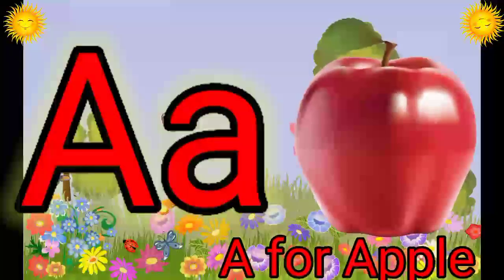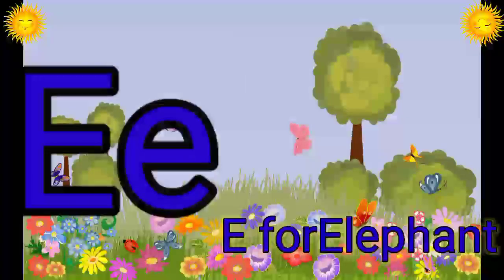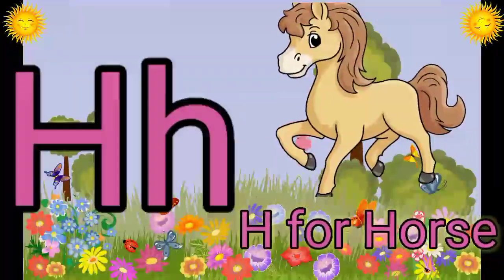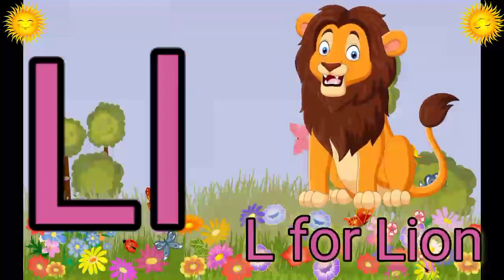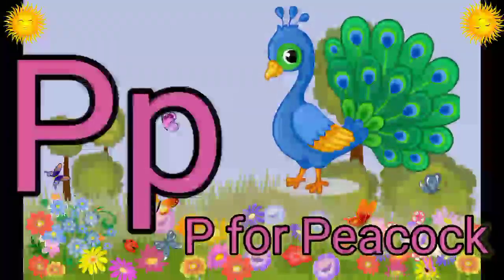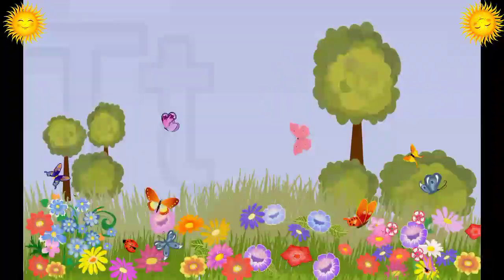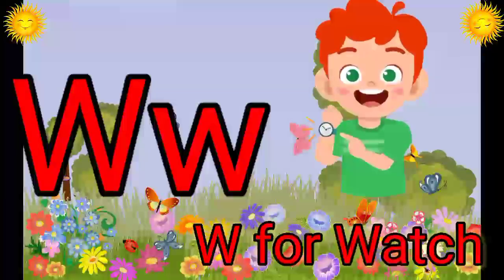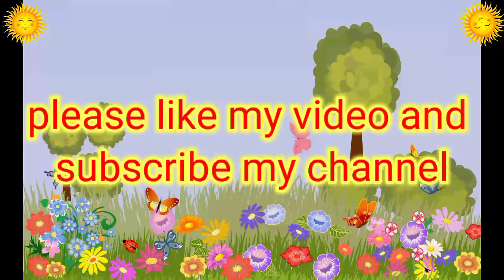One two three, learn to count, 123 Numbers, 1 to 100 counting, alphabet a to z, ABCD, RRKA - 462